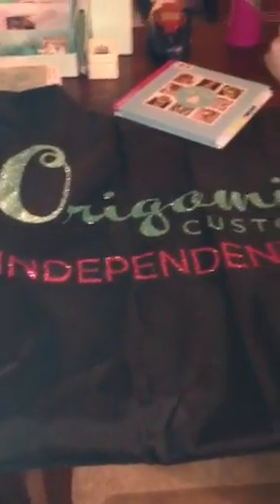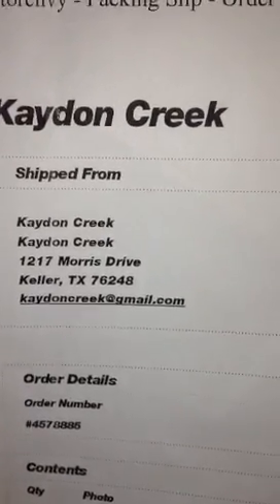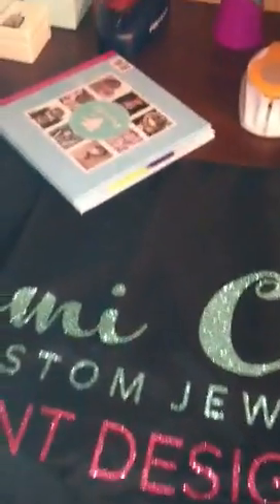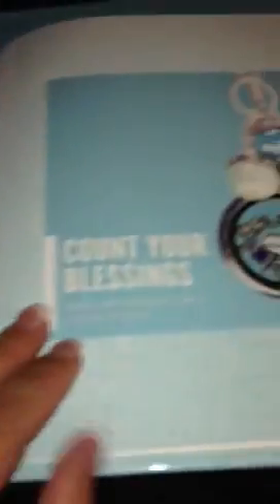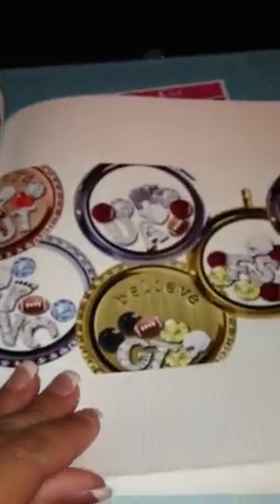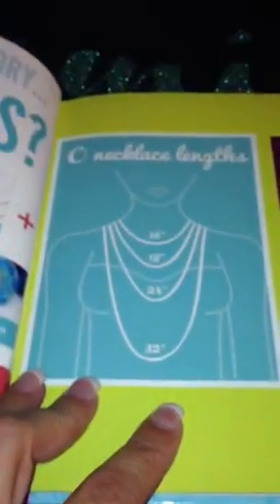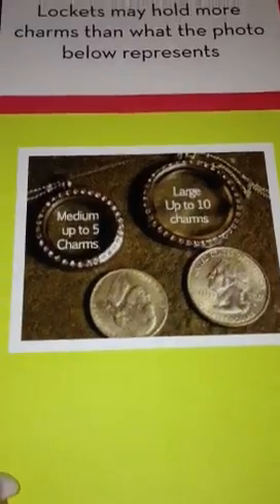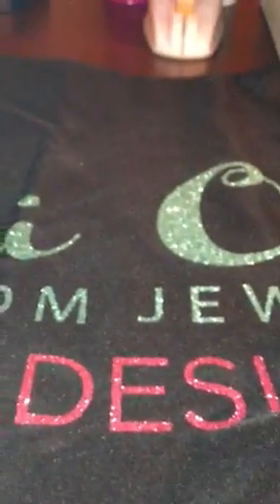Origami owl photo books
Where I got my look book!!
Independent Designer #29136